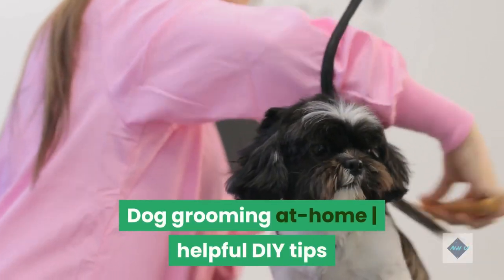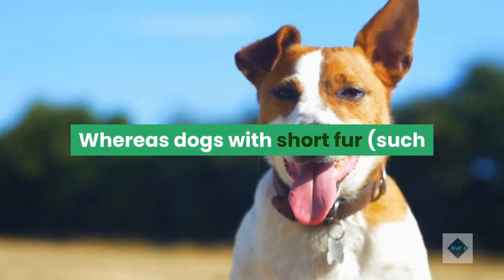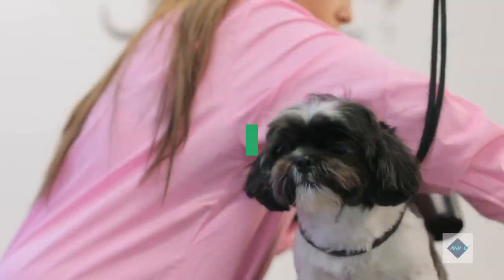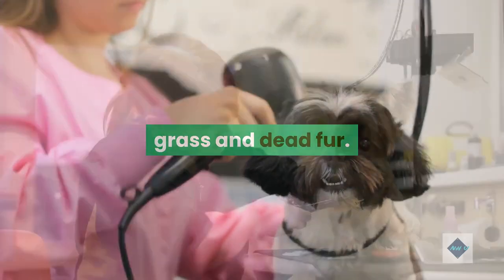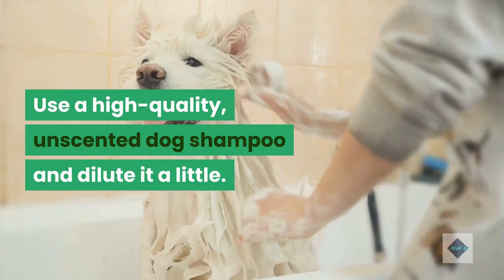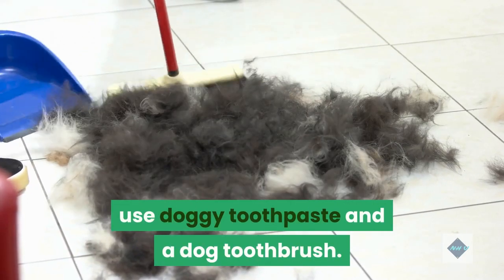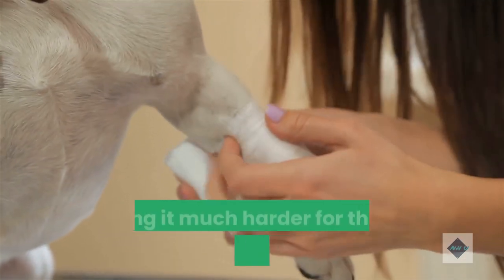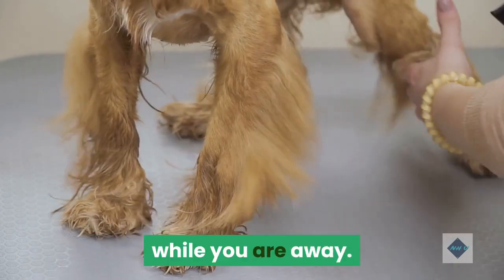Dog grooming at-home | helpful DIY tips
Get Brain Training for Dogs today

Why is dog grooming important?
Dog grooming keeps your dog comfortable by managing their coat, as well as keeping their eyes, ears and teeth clean. Plus, an at-home grooming routine will make trips to the grooming salon less stressful and frequent. Last but not least, regular home grooming will spare your floor and furniture from excess fluff and doggy smells!